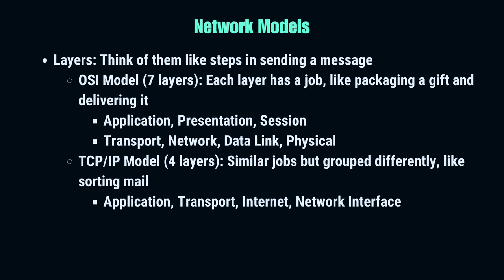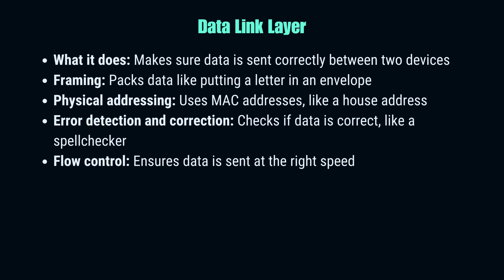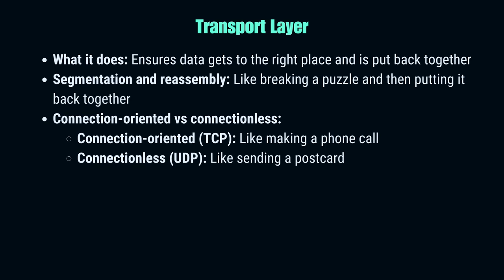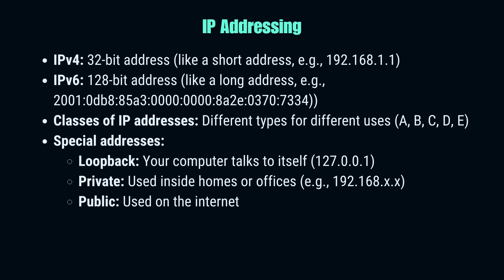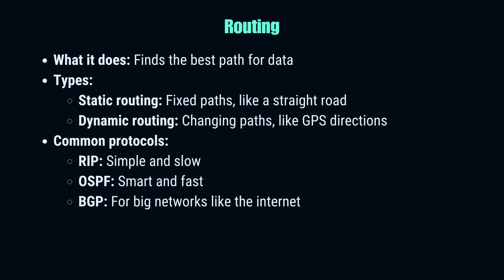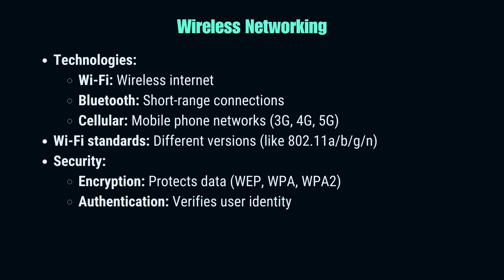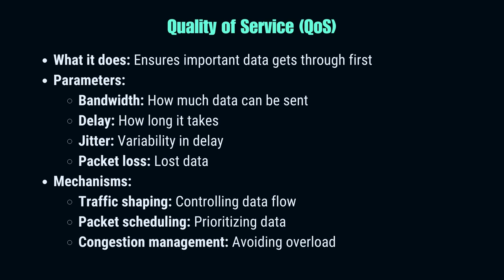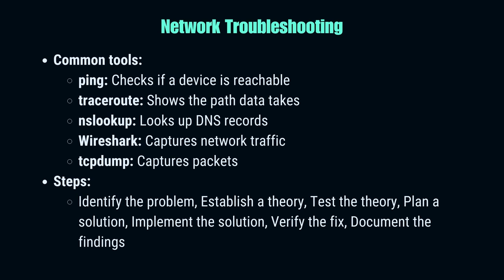Basics of Networking | All you need to know about networking